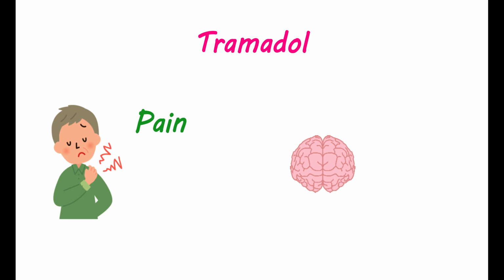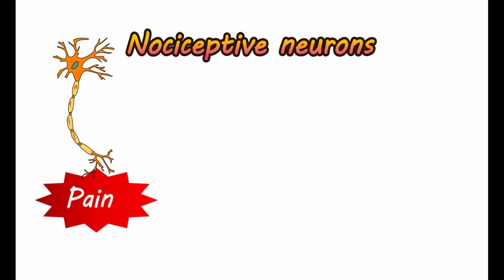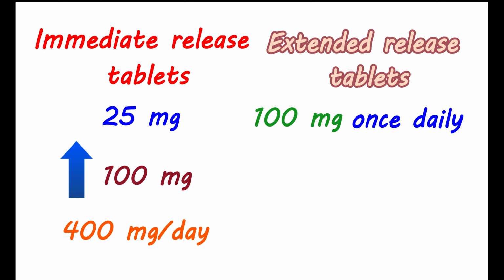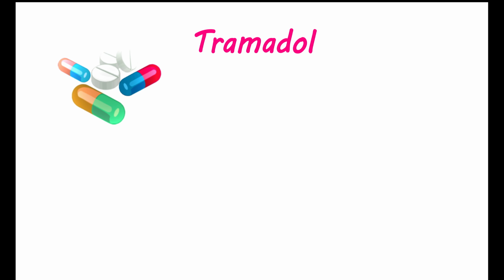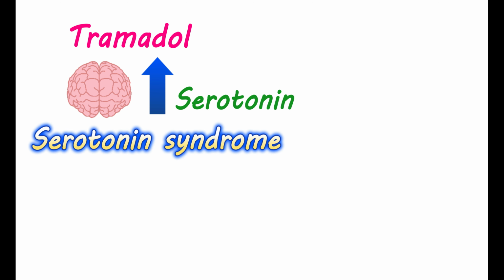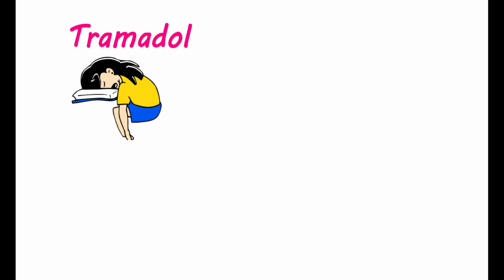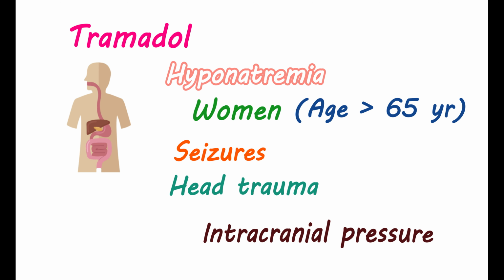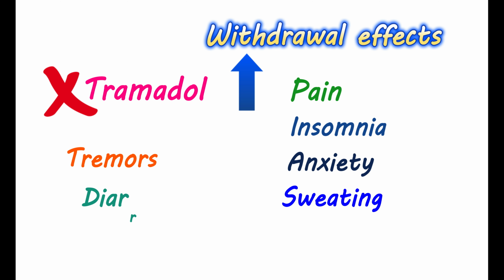Tramadol 50 mg for Pain - Everything to Know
Tramadol is a synthetic opioid that used to treat moderate to severe pain.